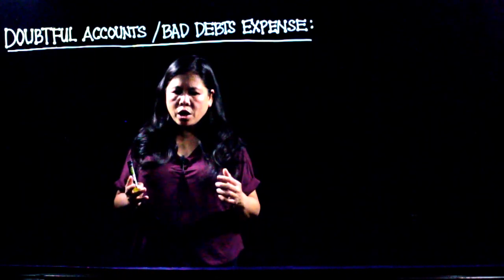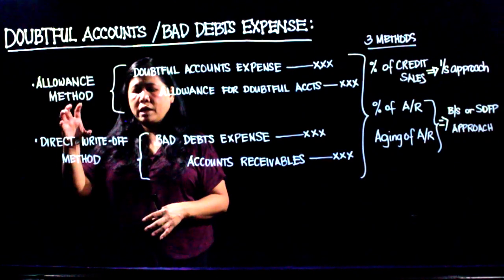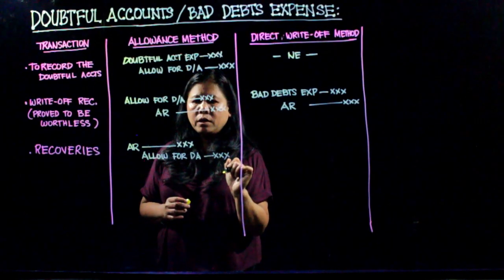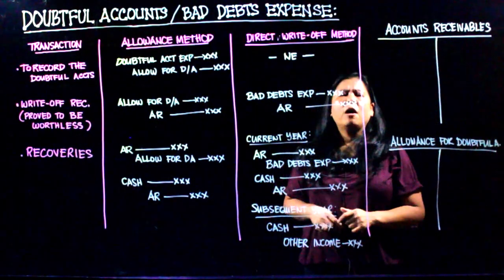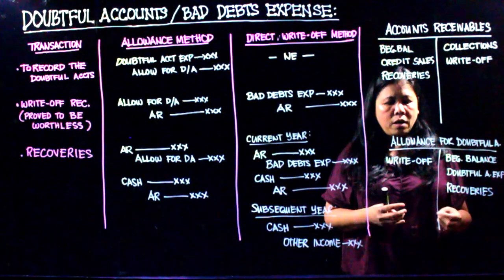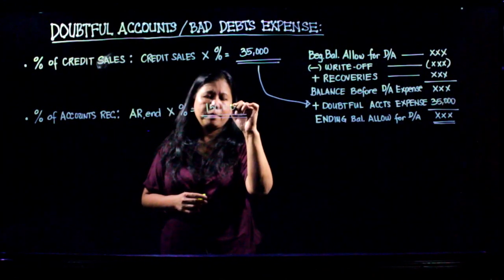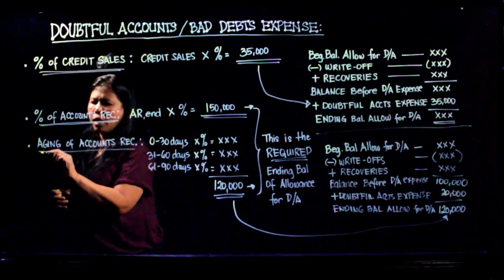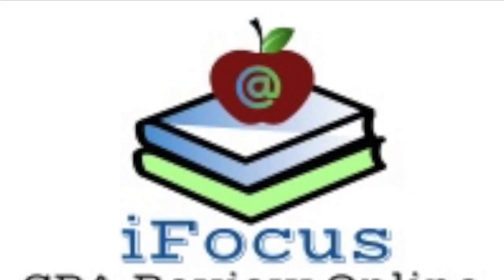FAR - Doubtful Accounts/Bad Debts Expense..for aspiring CPAs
This video lecture about Doubtful Accounts/Bad Debts Expense explains the 2 Methods, Journal entries, and the calculation of the accounts using the 3 Methods - % of Credit Sales, % of Accounts Receivables, and Aging of Accounts Receivables... Don't forget to subscribe!!